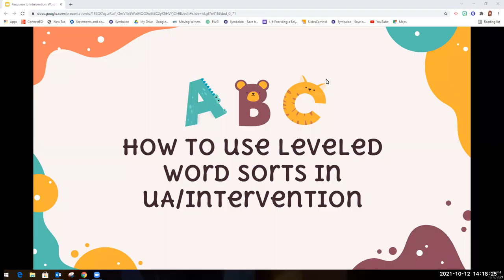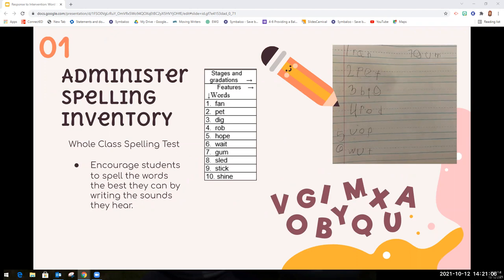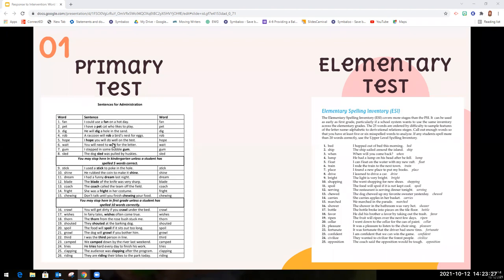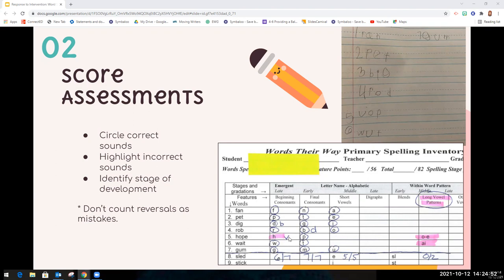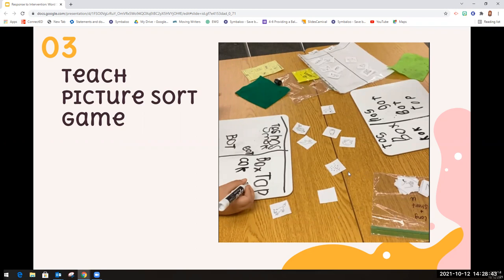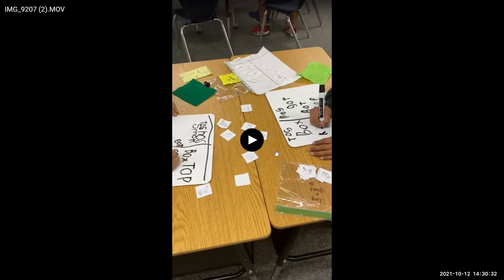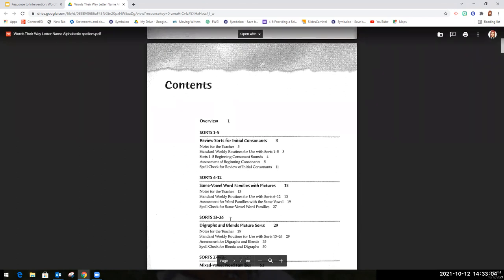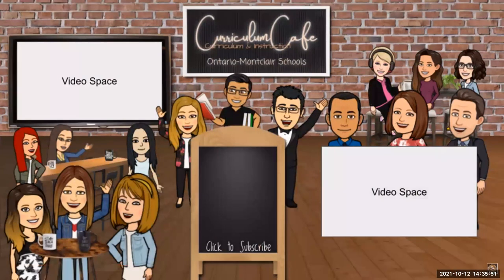How to Use Leveled Word Sorts in Universal Access/Intervention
"Word sorts are great collaborative activity that you can use with your students as an independent center during UA/Intervention, to help them strengthen their spelling and phonics skills while you pull small groups. "